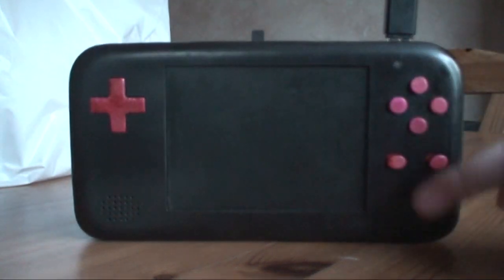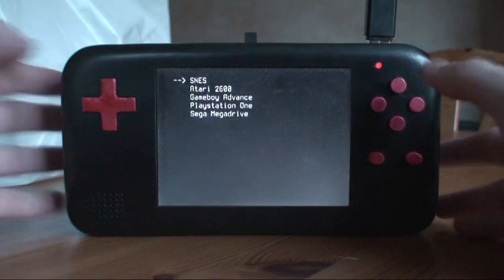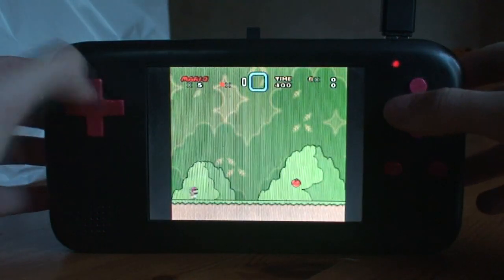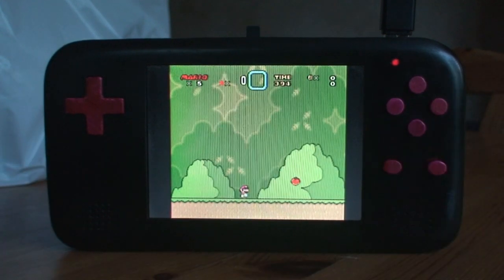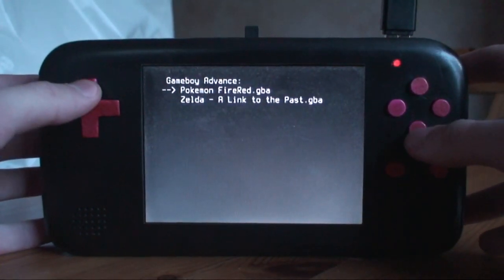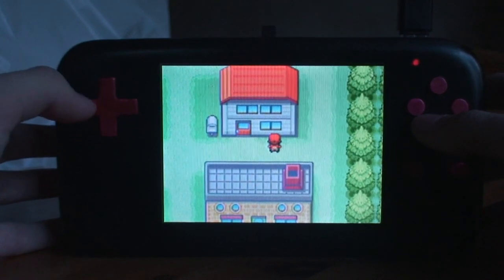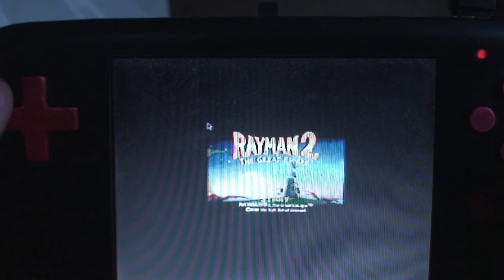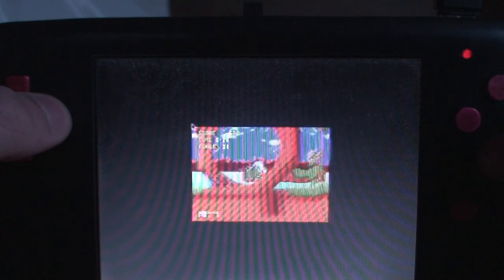Raspberry Pi Multi-Console Emulator Portable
Mostly a project for school, so it looks a little rushed and messy... because it is! Otherwise, enjoy!